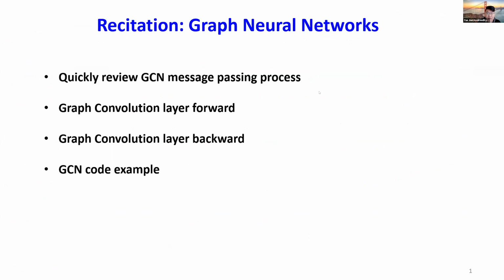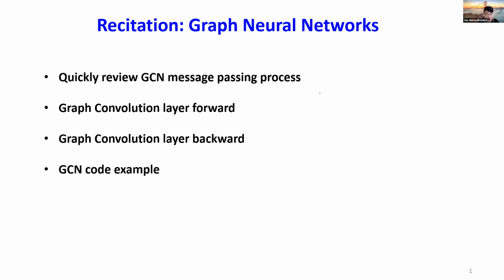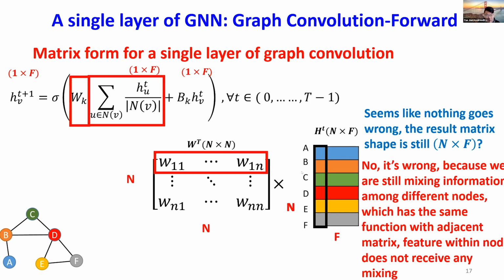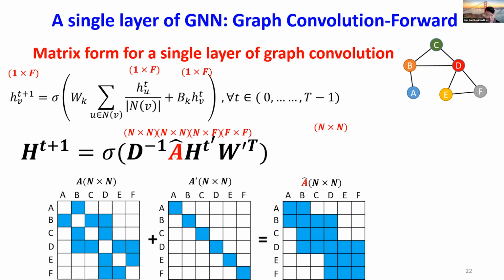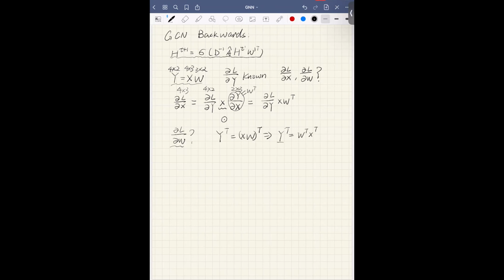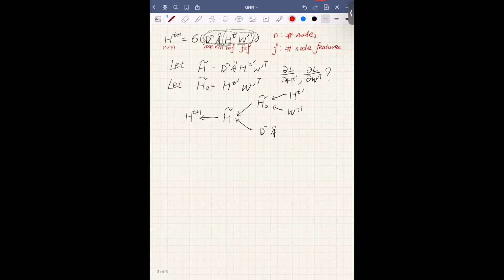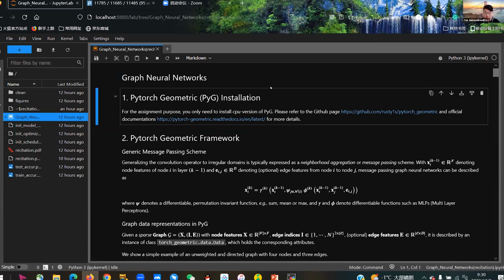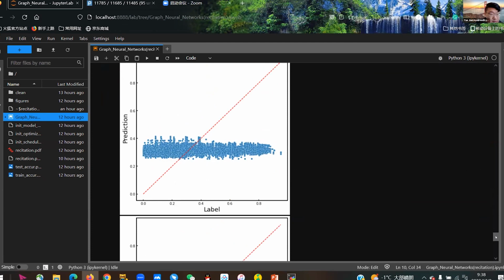11-785 Deep Learning Recitation 12: Graph Neural Networks